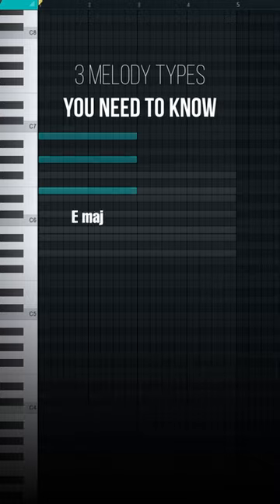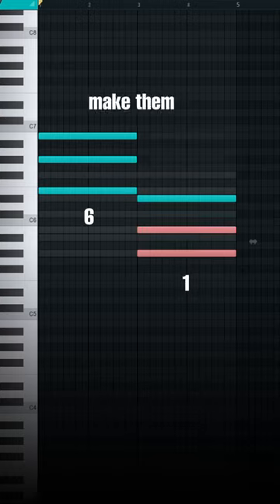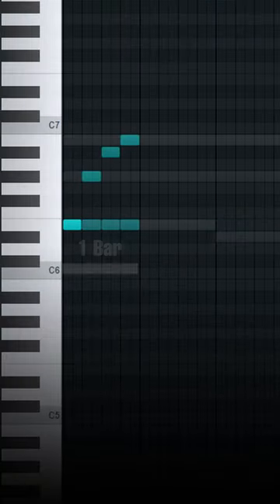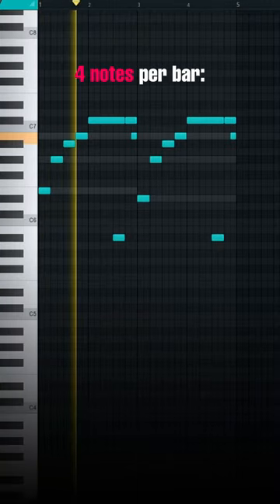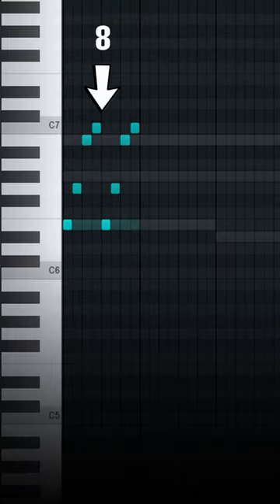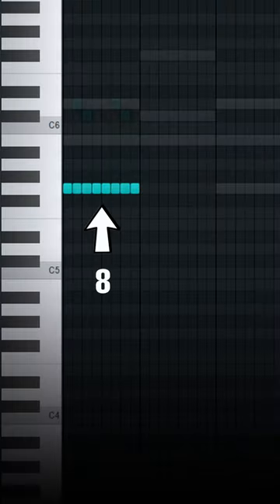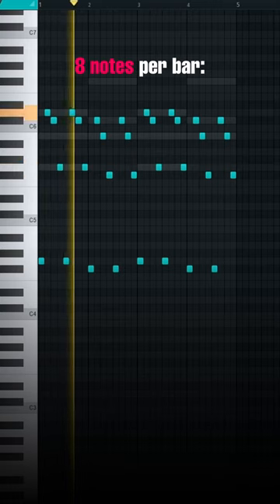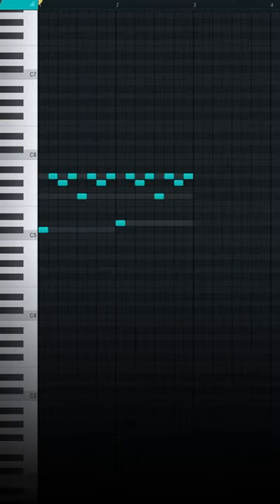Common MELODY TYPES every producer should know..